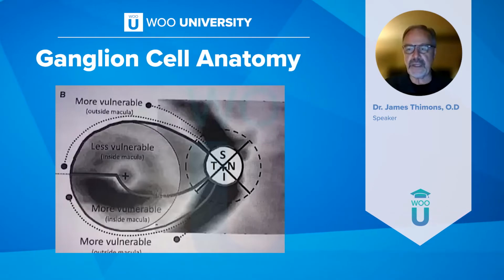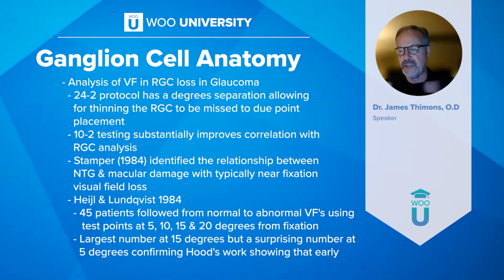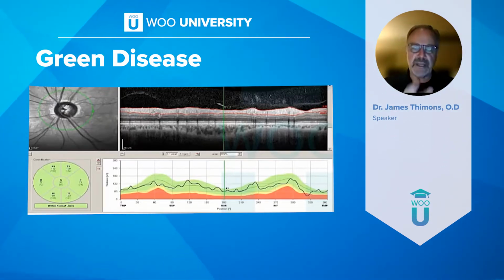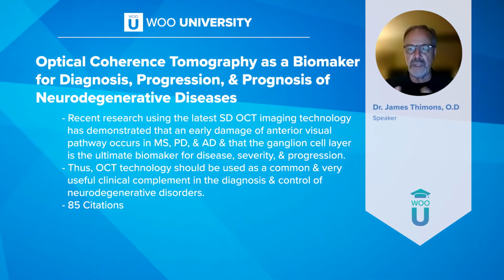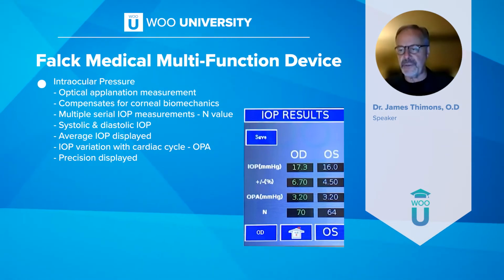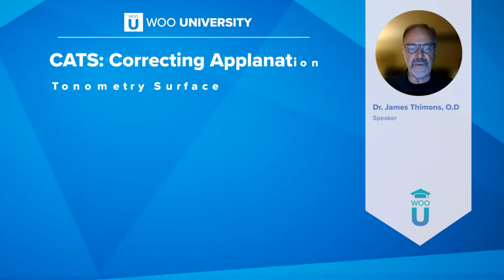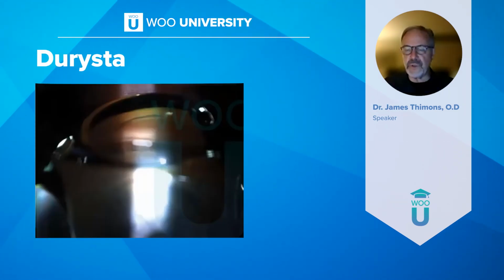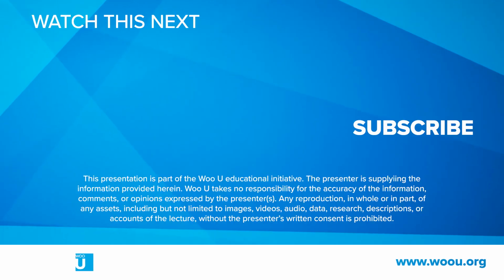What Is Glaucoma? Symptoms, Causes, Diagnosis, Treatment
Glaucoma is the second leading cause of blindness in the United States. Watch this video to learn about what it is and how these new concepts in diagnosis & treatment can protect your eyes from getting it.

We'll be covering everything you need to know about Glaucoma including Symptoms, Causes, Diagnosis, and Treatment

00:00 Introduction
00:47 Optical Coherence Tomography
05:37 Visual Fields
06:39 Corneal Hysteresis
08:45 Correcting Applanation Tonometry Surface (CATS)
09:15 Treatments

Follow Dr. Stephanie Woo ⤵️